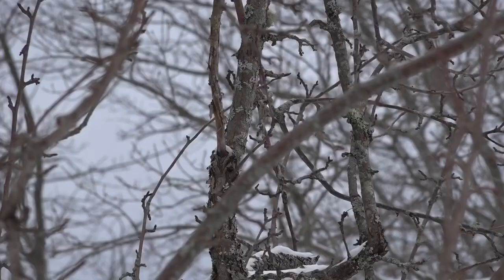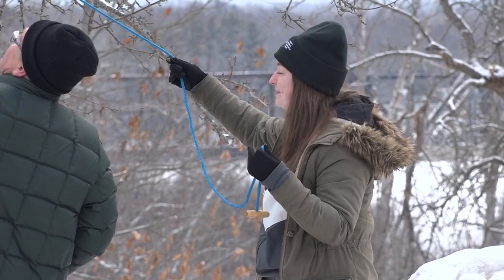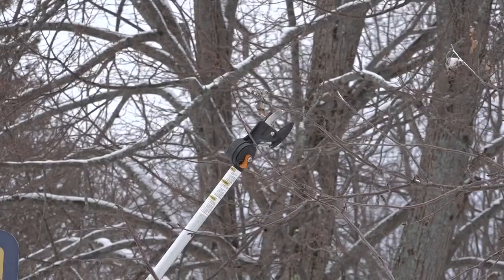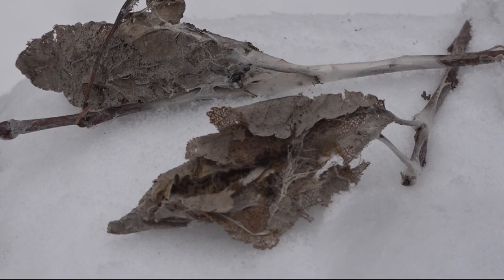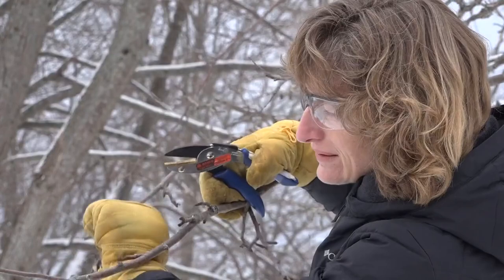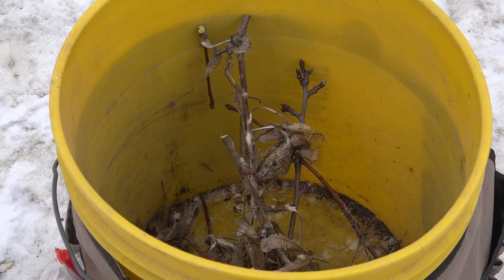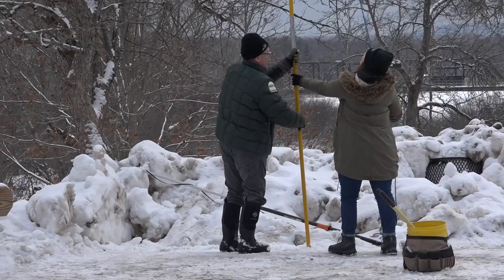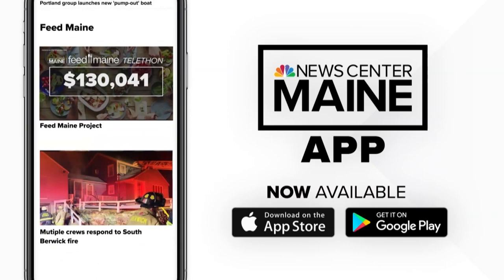Ways to reduce browntail moth risks in the winter months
"Normally when people start to notice that they are impacted by browntail moth, its really too late to do any control."